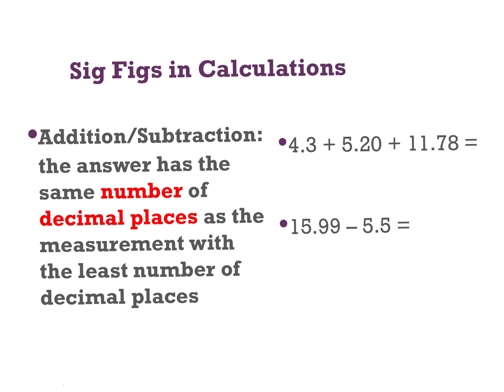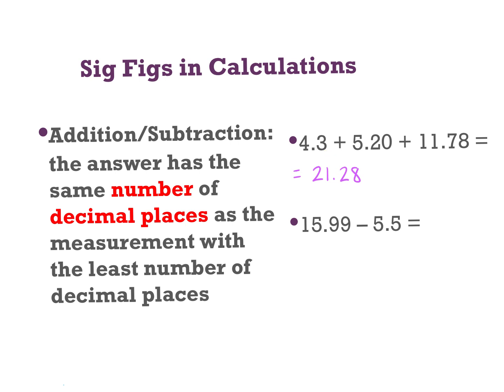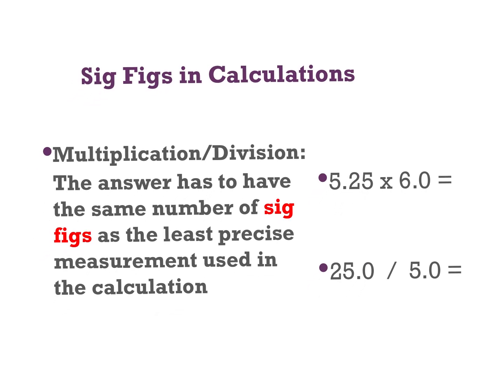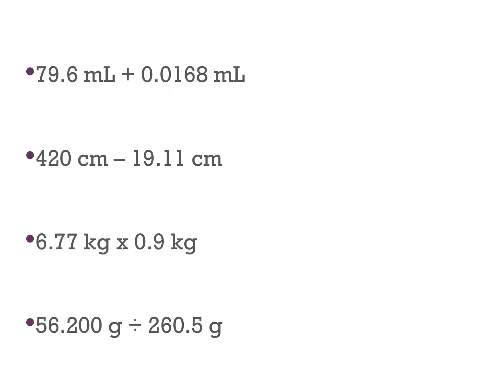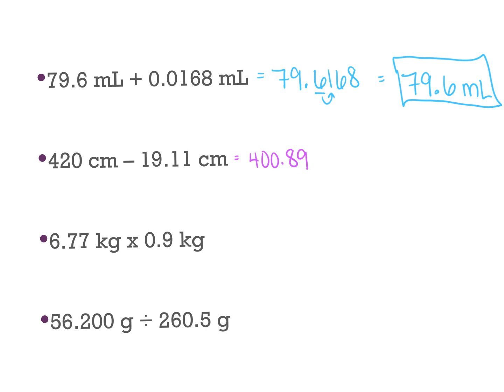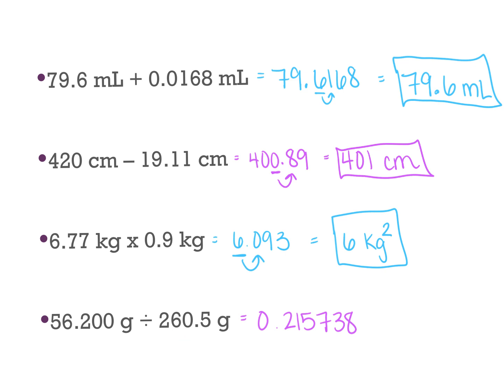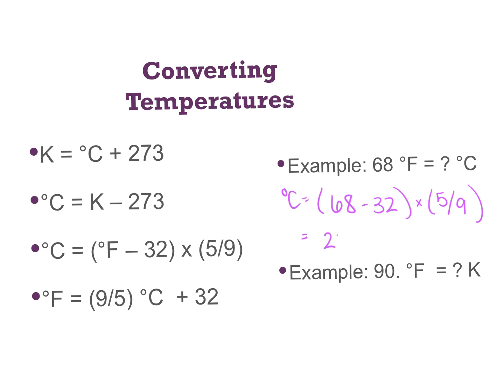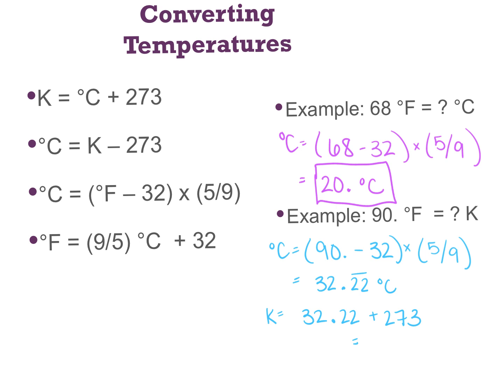Sig Figs in Calculations